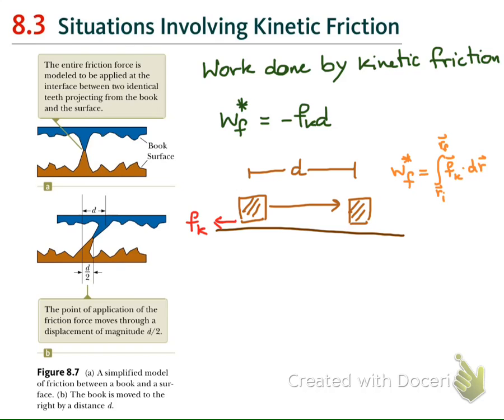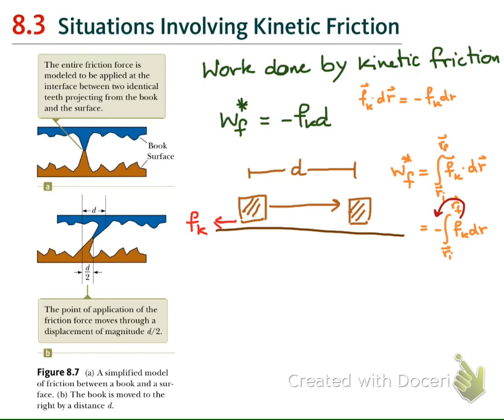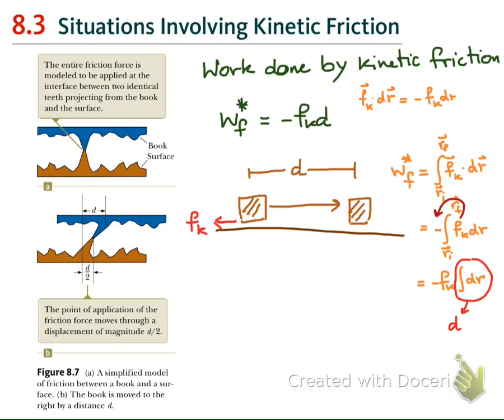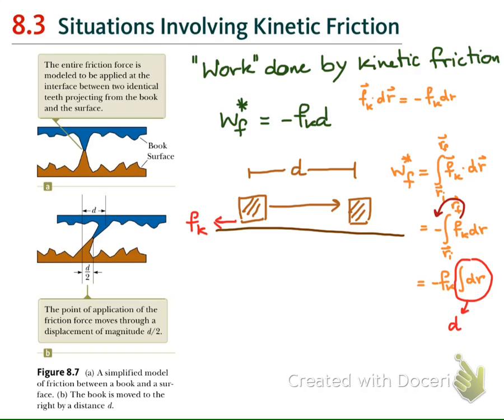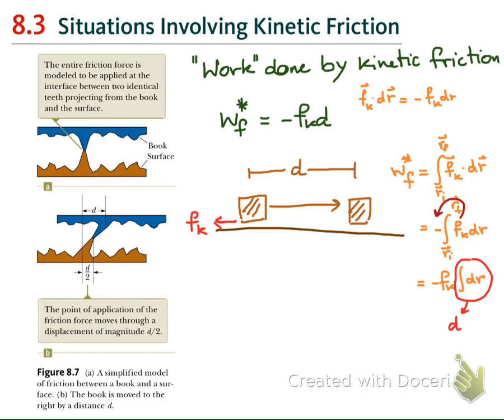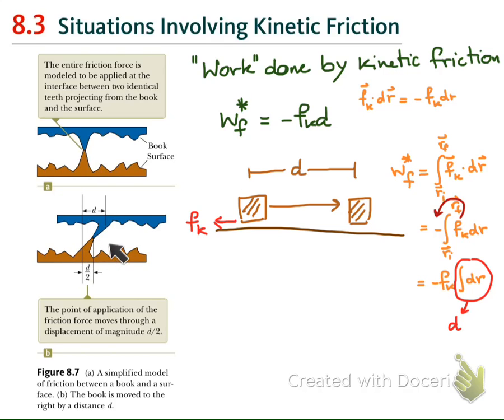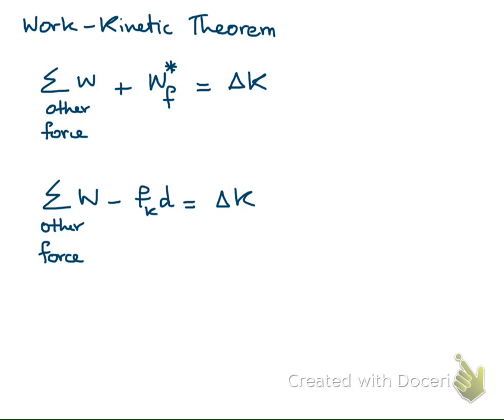CH8-5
CH8 Serway